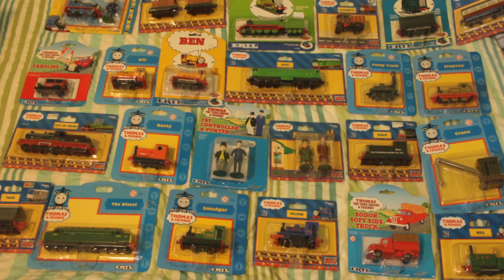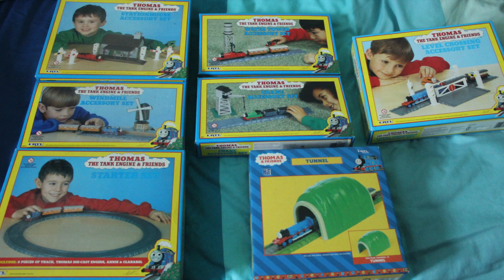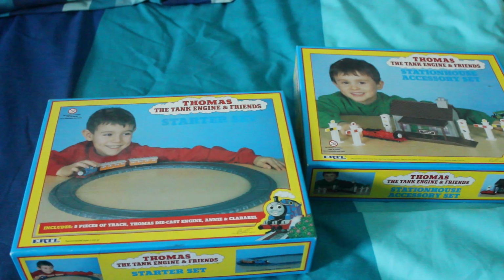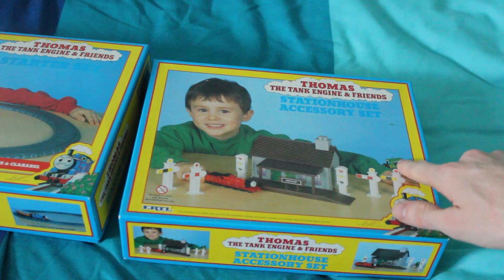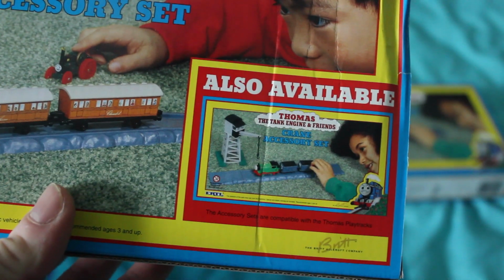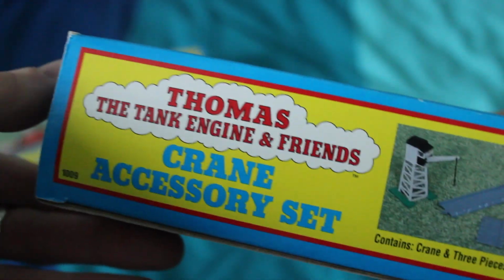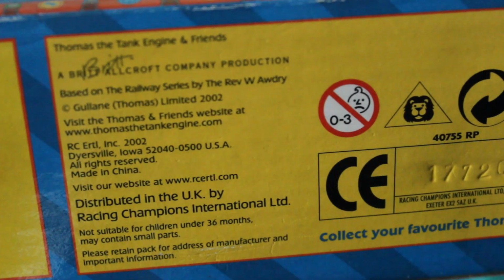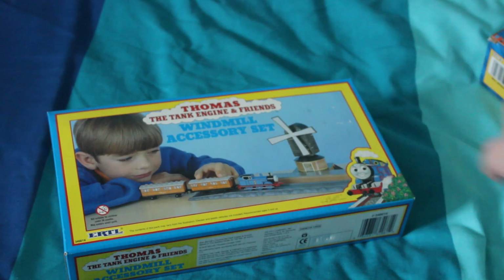HD My Thomas the Tank Engine Boxed ERTL Collection Update 18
As many of you know I am a huge Thomas the Tank Engine & Friends fanatic despite now being in my 20s. In this video I had collected many of the sets including Water Tower Accessory Set, Crane Accessory Set, Stationhouse Accessory Set, Windmill Accessory Set, Starter Set and Tunnel. This is the eighteenth update and here’s a link to the first ever update I did, back in March last year

I am currently collecting boxed ertl Die Cast Thomas the Tank Engine characters, so far in my boxed collection I have…
1. Boxed ERTL Thomas Metallic Limited Edition and normal
2. Boxed ERTL Thomas with Mr. Conductor
3. Boxed ERTL Gordon
4. Boxed ERTL Caroline
5.  Boxed ERTL The Diesel/Class 40/D261
6. Boxed ERTL Stepney
7.  Boxed ERTL Mavis
8. Boxed ERTL Mrs Kyndley and Mrs. Hatt/Dowager Hatt
9.  Boxed ERTL Express Coaches
10. Boxed ERTL Elizabeth
11.  Boxed ERTL Bill
12. Boxed ERTL Ben
13. Boxed ERTL Smudger
14. Boxed ERTL D Fusit
15. Boxed ERTL Sodor Soft Side Truck
16.  Boxed ERTL Isabel
17. Boxed ERTL The Fat Controller and Porter
18.  Boxed ERTL City of Truro x2
19. Boxed ERTL Toad
20. Boxed ERTL Henry
21. Boxed ERTL Fergus
22. Boxed ERTL Diesel
23. Boxed ERTL BoCo
24. Boxed ERTL Silly Trucks
25. Boxed ERTL Neil
26. Boxed ERTL Sixteen/16
27. Boxed ERTL Lord Harry
28. Boxed ERTL Falcon
29. Boxed ERTL Duncan Metallic Limited Edition and normal
30. Boxed ERTL Rusty Metallic Limited Edition and normal
31. Boxed ERTL Frank
32. Boxed ERTL Pump Truck
33. Boxed ERTL Slate Trucks
34. Boxed ERTL Lorry 2
35. Boxed ERTL Crane
36. Boxed ERTL Miniature Thomas, Annie and Clarabel
37. Boxed ERTL Toby
38. Boxed ERTL Splatter
39. Boxed ERTL Dodge
40. Boxed ERTL Henrietta
41. Boxed ERTL Sodor Mail Van
42. Boxed ERTL Henry’s Log Car
43. Boxed ERTL Old Slow Coach
44. Boxed ERTL Arthur
45. Boxed ERTL Daisy
46. Boxed ERTL Lorry 1
47. Boxed ERTL Lady Hatt and Sir Topham Hatt/The Fat Controller
48. Boxed ERTL Trevor
49. Boxed ERTL Derek
50. Boxed ERTL Wilbert
51. Boxed ERTL Canal Boat
52. Boxed ERTL Bertie
53. Boxed ERTL Butch
54. Boxed ERTL Lorry 3
55. Boxed ERTL The Fat Controller’s Car
56. Boxed ERTL Sodor Taxi
57. Boxed ERTL Scrap Trevor
58. Boxed ERTL Diesel D7101
59. Boxed ERTL Catherine
60. Boxed ERTL Troublesome Trucks
61. Boxed ERTL Salty
62. Boxed ERTL Harvey
63. Boxed ERTL Chinese Dragon
64. Boxed ERTL Christmas Santa Thomas
65. Boxed ERTL Edward
66. Boxed ERTL James
67. Boxed ERTL Dyson Low Loader
68. Boxed ERTL Jack
69. Boxed ERTL Alfie
70. Boxed ERTL Bulstrode
71. Boxed ERTL Bulgy
72. Boxed ERTL Duck
73. Boxed ERTL Iron Arry
74. Boxed ERTL Iron Bert
75. Boxed ERTL Sir Handel Metallic Limited Edition and normal
76. Boxed ERTL Sodor Oil Trucks
77. Boxed ERTL S.C.Ruffey
78. Boxed ERTL Harold
79. Boxed ERTL Annie and Clarabel
80. Boxed ERTL George
81. Boxed ERTL Fire Engine
82. Boxed ERTL Diesel 199
83. Boxed ERTL Bluebell
84. Boxed ERTL Old Coaches
85. Boxed ERTL Duke Metallic Limited Edition and normal
86. Boxed ERTL Terence
87. Boxed ERTL Peter Sam
88. Boxed ERTL Oliver
89. Boxed ERTL Rheneas Metallic Limited Edition and normal
90. Boxed ERTL Percy Metallic Limited Edition and normal
91. Boxed ERTL Cranky
92. Boxed ERTL Lady
93. Boxed ERTL Flying Scotsman
94. Boxed ERTL Breakdown Crane
95. Boxed ERTL Tar and Milk Wagons
96. Boxed ERTL Godred
97. Boxed ERTL Bi-Plane/Tigermoth
98. Boxed ERTL Donald
99. Boxed ERTL Douglas
100. Boxed ERTL Culdee
101. Boxed ERTL Murdoch
102. Boxed ERTL Skarloey
103. Boxed ERTL Brakevan
104. Boxed ERTL Gordon’s Special Coach
105. Boxed ERTL Thumper
106. Boxed ERTL Diesel 10
107. Boxed ERTL Bertrum
108. Boxed ERTL Spencer
109. Boxed ERTL Emily
110. Boxed ERTL Jock